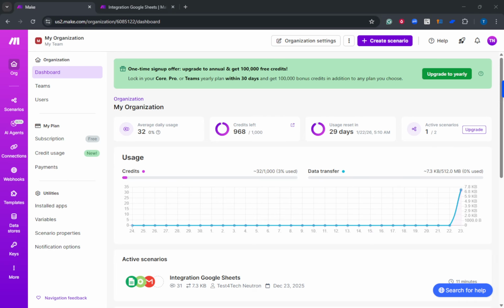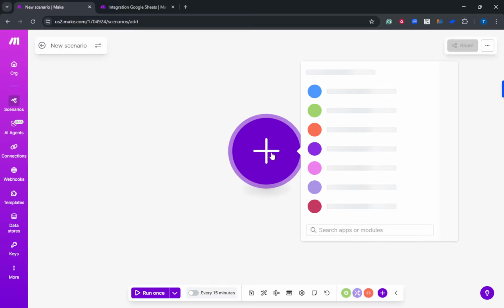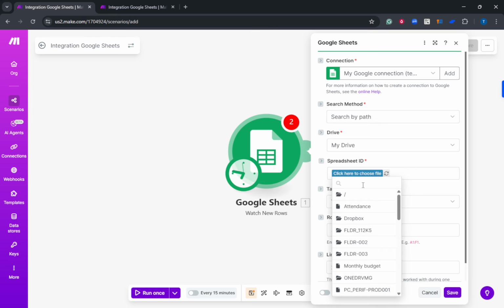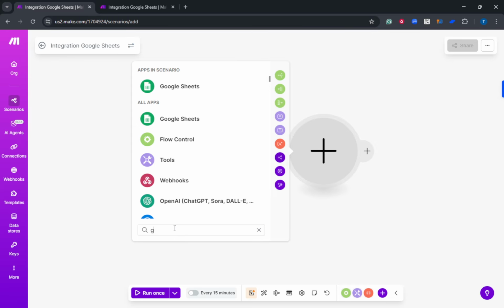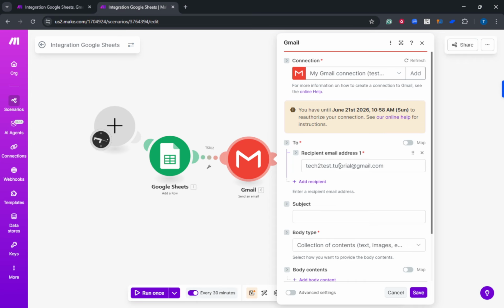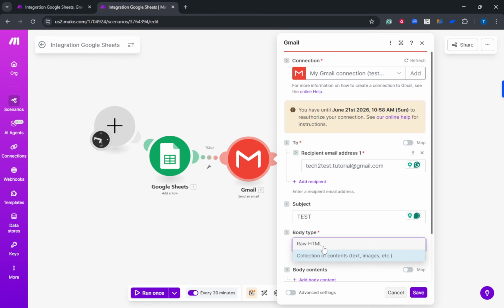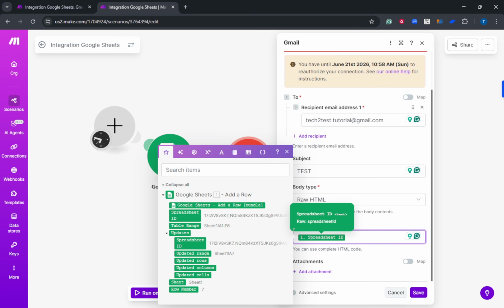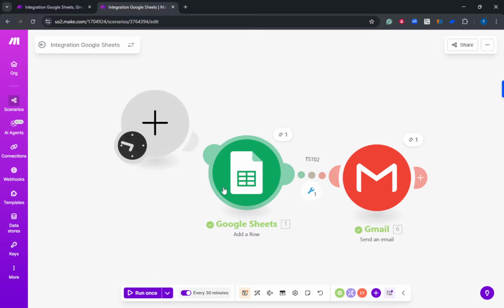How to Send Email with Gmail in Make.com [2026 Full Guide]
How to Send Email with Gmail in Make.com

In this video, we show you exactly how to Send Email with Gmail in Make.com to automate your outbound communications and integrate professional messaging into your custom workflows. We examine the core concepts of SMTP relay via API and the implementation of dynamic message content to ensure your automated emails are delivered reliably and accurately.

Mastering this specific tool improves workflow, organization, and project quality by removing the need for manual outreach and ensuring consistent follow-ups based on specific data triggers. We utilize the scenario editor to coordinate recipient parameters and navigate the integration settings to authorize secure transmission, which is vital for maintaining sender reputation and achieving high deliverability rates. Leveraging these automated modules allows your system to handle high-volume correspondence while maintaining the personalization required for effective professional communication.

Technical Specs: Software: Make.com; Feature: Scenario Editor.